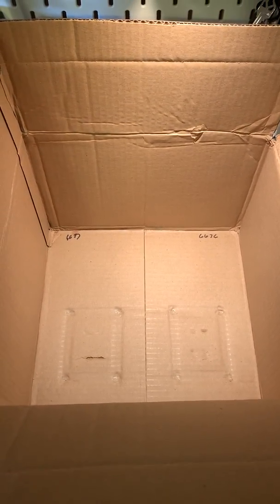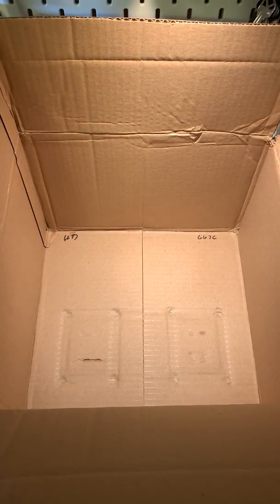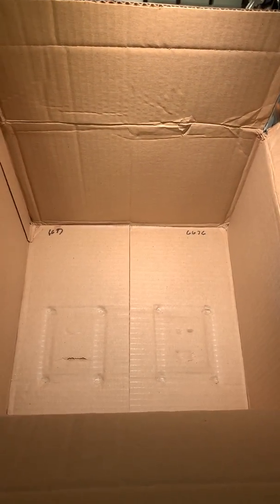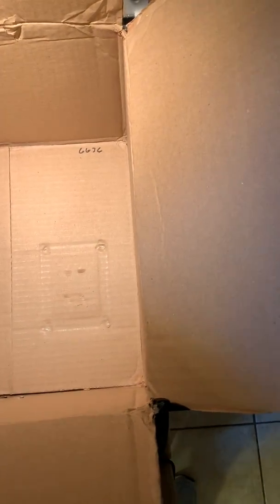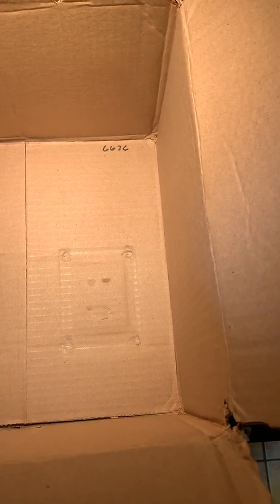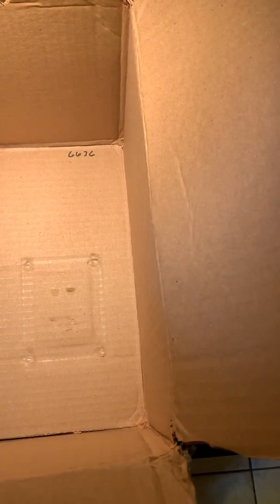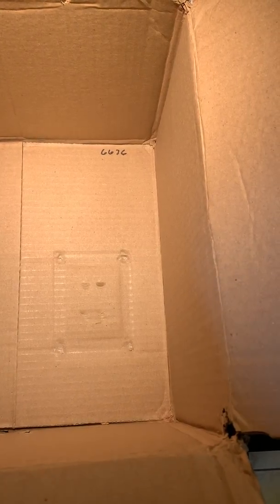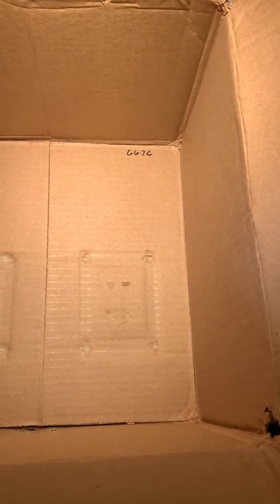62419 4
Video documenting condition of parcel received on June, 24th, 2019, 14:25CDT.
4 of 4.